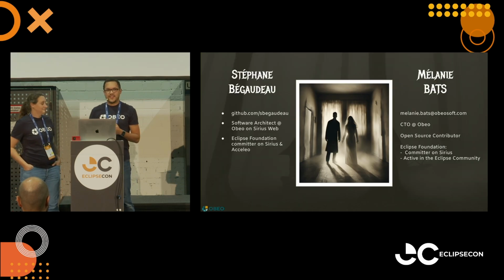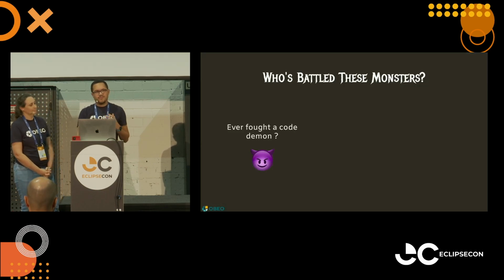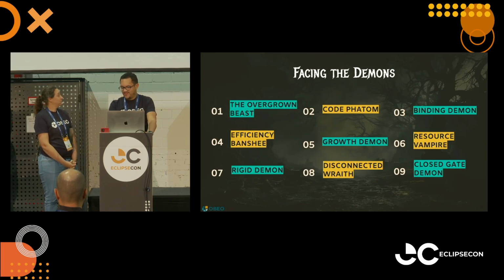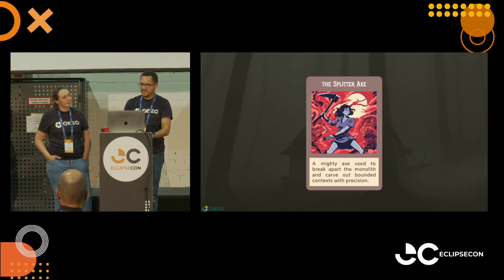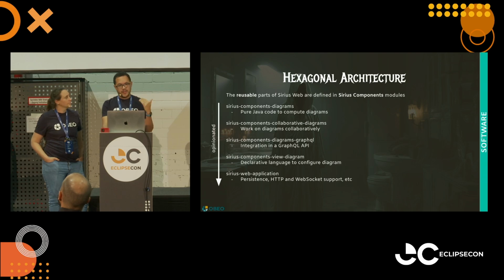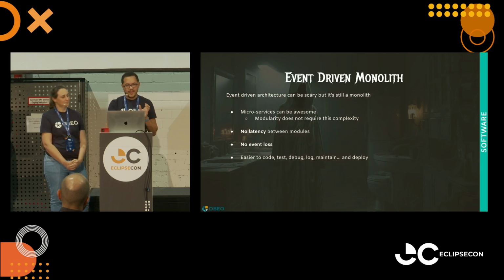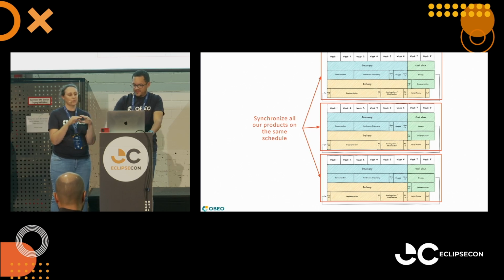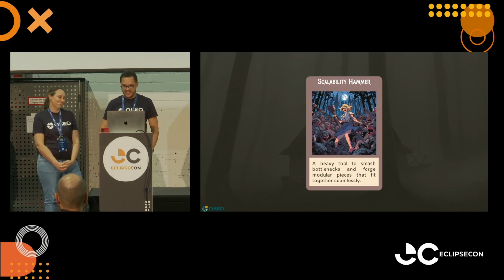From Monolith to Modulith: The Evolution of Sirius Web's Architecture OCX 2024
In this session, we will explore the rationale and methodology behind transforming Sirius Web from a layered system to a hexagonal architecture. Sirius Web  is a framework for creating custom graphical modeling tools tailored to specific domains. This journey highlights the reimagining of the architecture to prioritise extensibility and modularity, and the adoption of Domain-Driven Design (DDD) principles to create a more maintainable and scalable system. We will discuss why moving away from a monolithic architecture was necessary to address the growing complexity and need for flexibility in Sirius Web. The new modular architecture simplifies the integration of new features, making the platform more adaptable and easier to manage. By leveraging DDD and a Modulith approach, Sirius Web achieves a balance between modularity and the cohesive nature of a monolith, resulting in clearer, more coherent code and improved system performance. Additionally, we will provide practical tips and tricks to help you evolve your existing Sirius Web-based applications to this new architecture. Learn about the challenges we faced, the solutions we implemented, and the benefits realised from this architectural transformation. This talk will offer valuable insights for developers and architects looking to enhance their own systems with modularity and scalability. Join us to discover how you can transform your applications, drawing from our experiences and strategies to implement a robust, scalable, and flexible architecture in your projects.